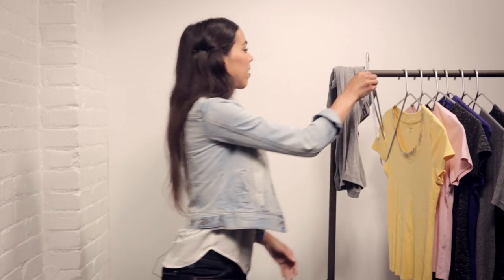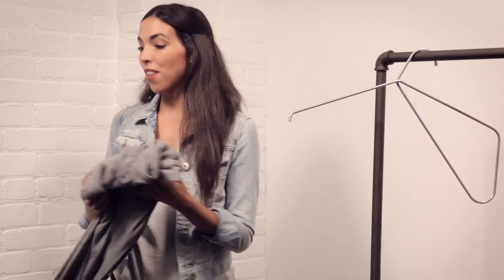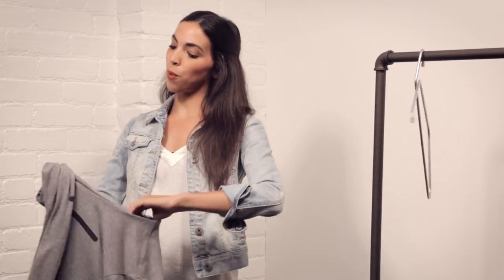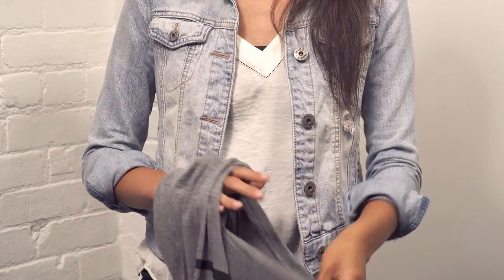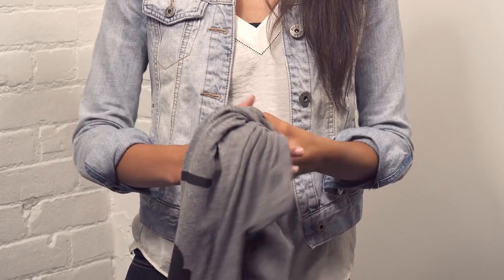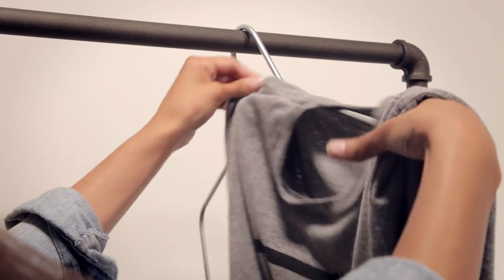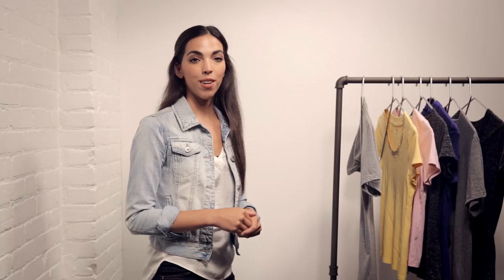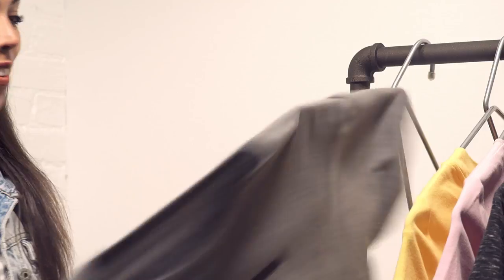How to Hanga - Shirt hangers of the future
This short tutorial showcases the how-to “Hanga your Clothes”. With the Hanga’s frustration-free, “easy off” formation, you only have to try it once to fall in love.